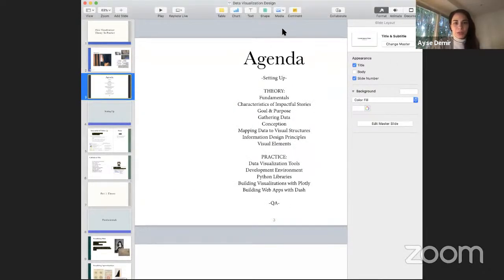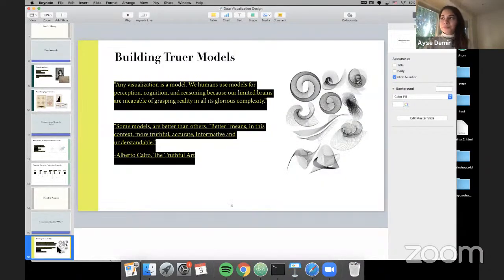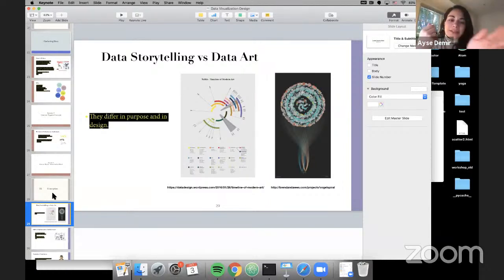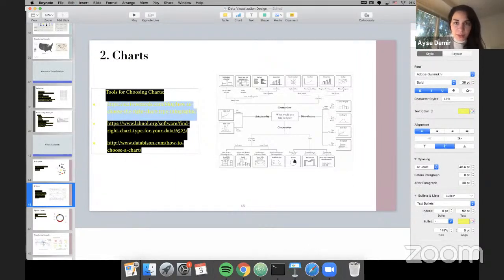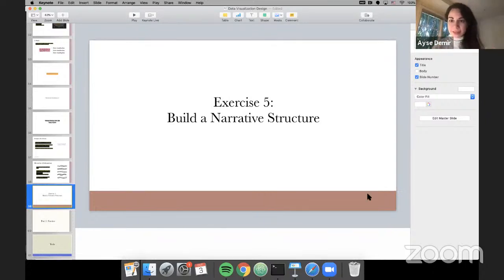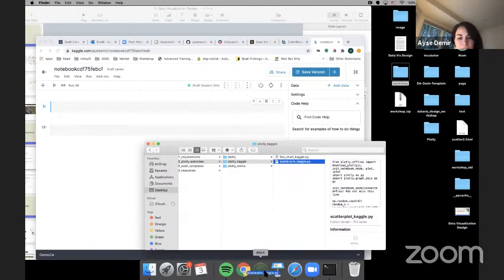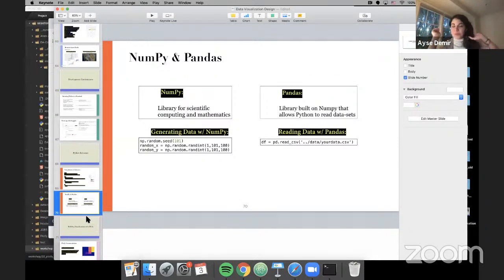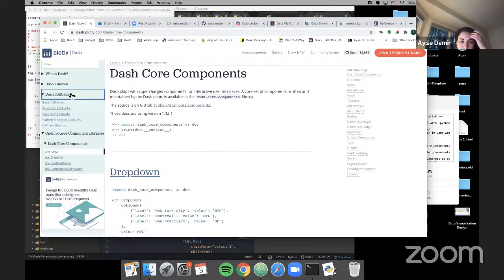Data Visualization Design: Theory to Practice Workshop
Gray Area